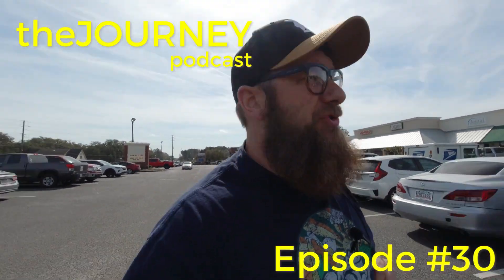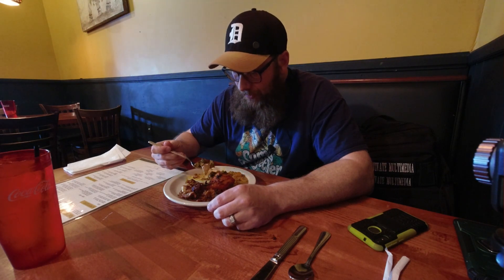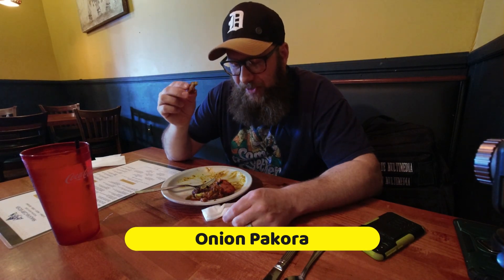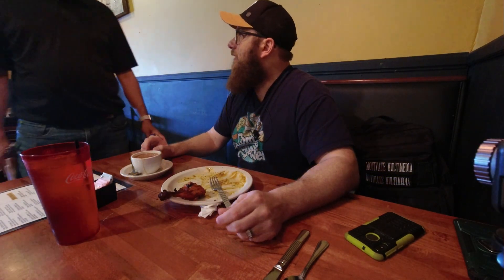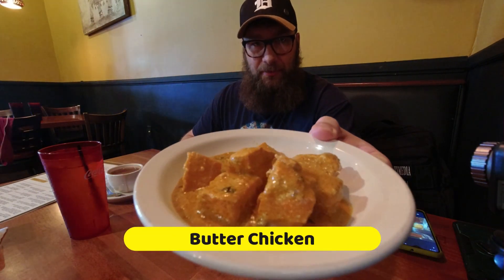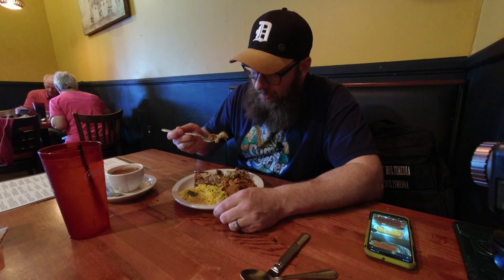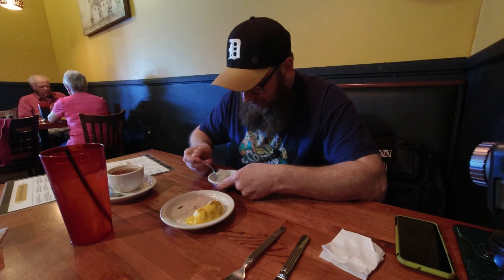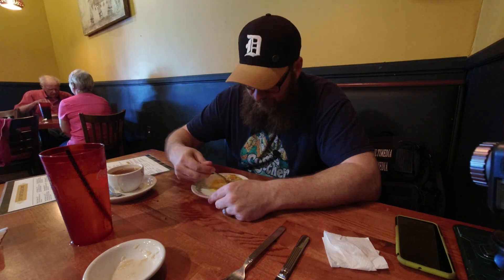Episode 30 - Himalayan Curry Kitchen - Where to find the best Indian Food in the Savannah, GA area?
If you're looking for the best Indian food in the Savannah, GA area or have never tried it before, Himalayan Curry Kitchen is top-notch.  The service, food, and atmosphere is awesome!  They will educate you on each and every dish and even teach you a little Hindi, if you ask.  From the Naan break and Dal Makhni to Tandoori Chicken and Bhindi Masala you will NOT be disappointed!  Just a short drive from Savannah, GA, Himalayan Curry Kitchen will be your new go-to lunch or dinner location.